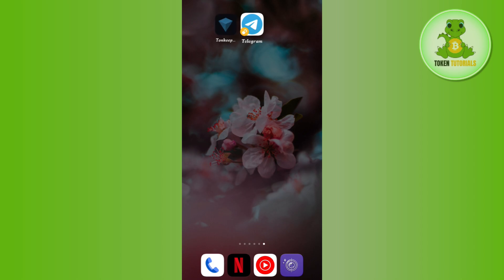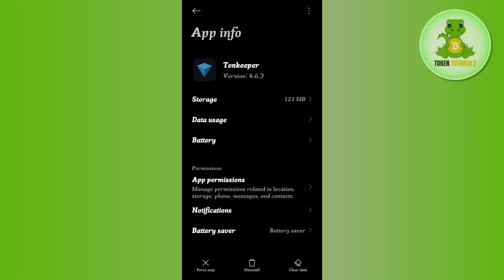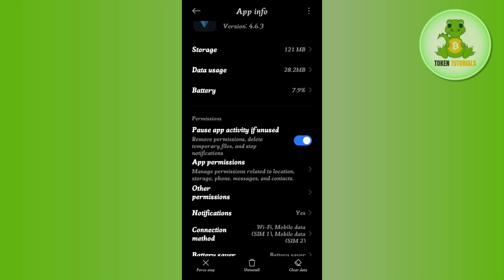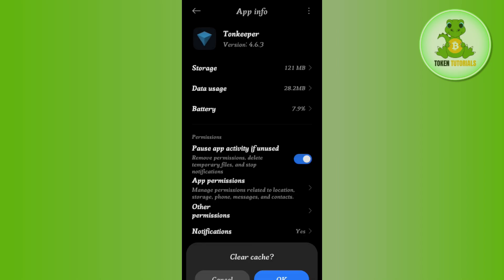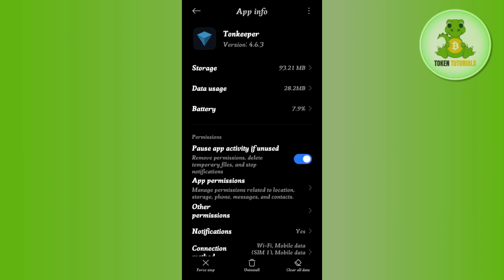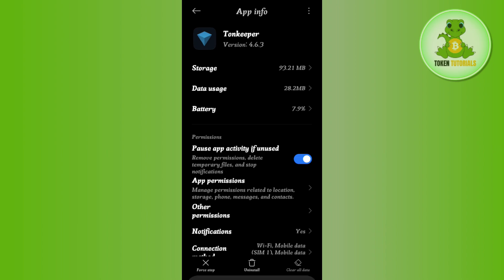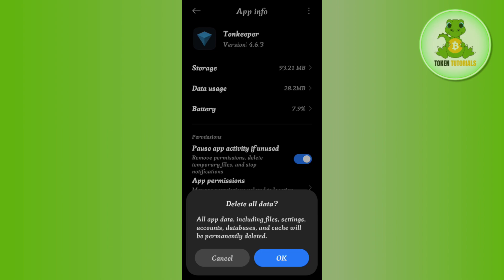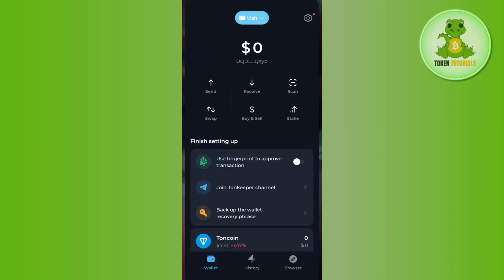How To Fix Tonkeeper ($TON) Wallet App Not Working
Welcome to Token Tutorials! In each video, I will show you How To Fix Tonkeeper ($TON) Wallet App Not Working